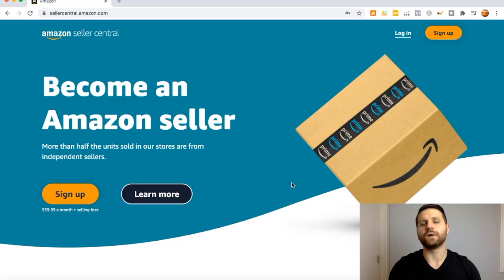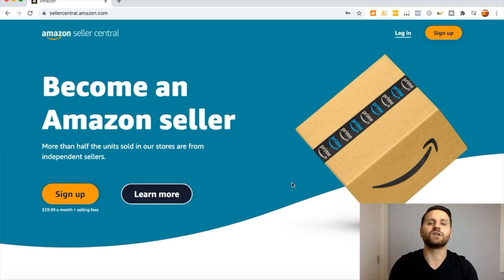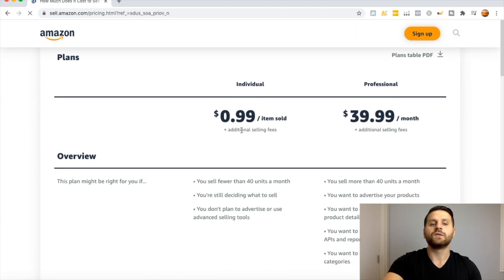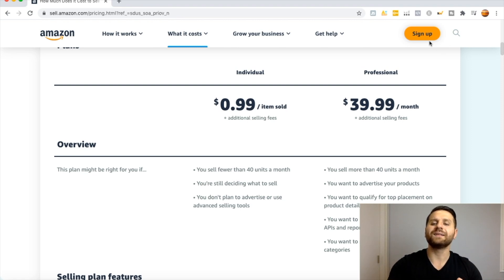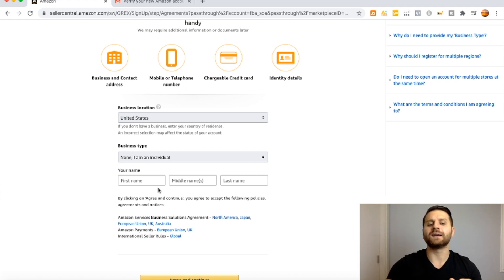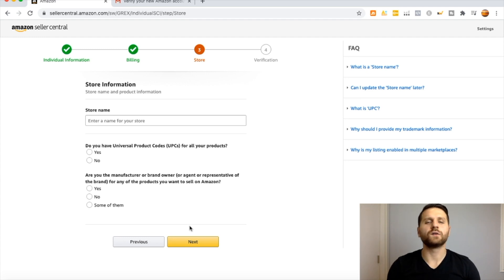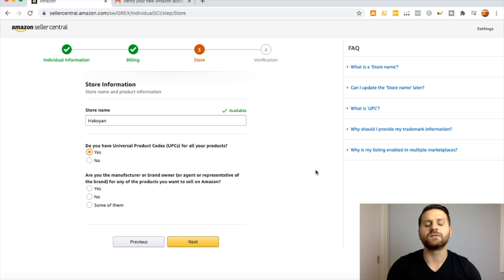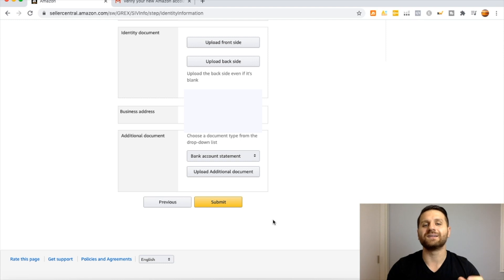How To Setup Amazon Seller Central Account FULL TUTORIAL (Step-By-Step 2021)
When starting to sell with Amazon FBA, you will need to set up your amazon seller central account. When setting up your amazon seller central account, there are some important informations that you need to fill out. In this video, I go into step by step how to set up your amazon seller central account.

💯 Steal my "Jumpstart Formula" To Start Selling With Amazon FBA & Say Goodbye To The 9-5!

(Digital Life Mastery FBA)
➤ FACEBOOK GROUP (Amazon FBA Private Label Sellers)